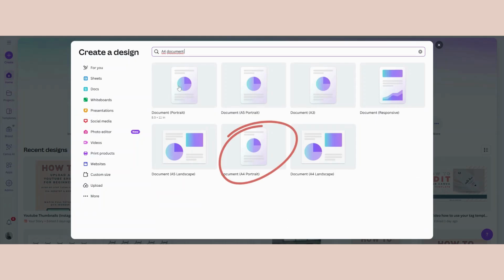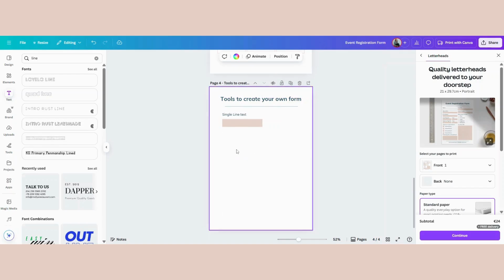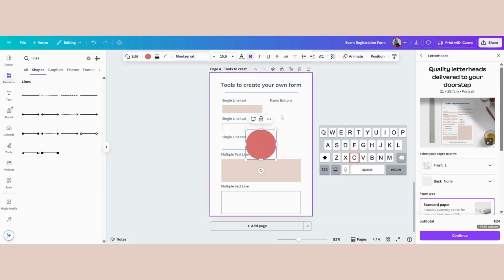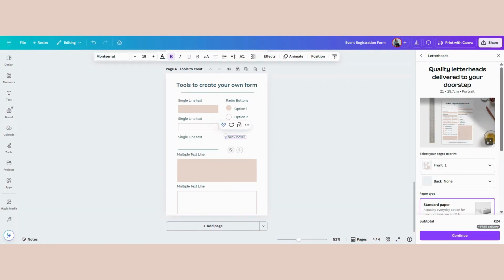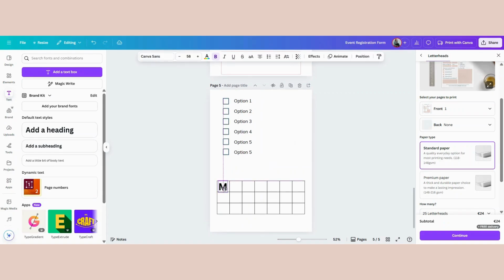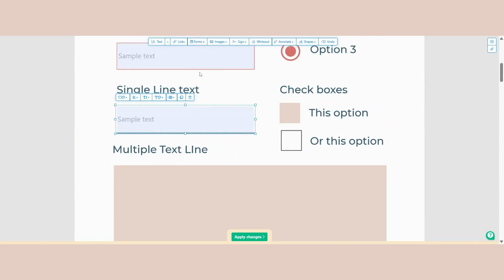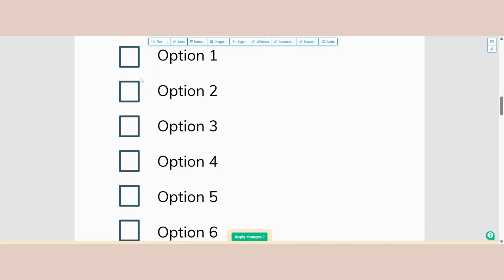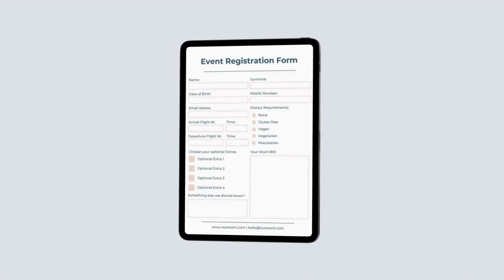How to Create a Fillable PDF Form in Canva (Step-by-Step Tutorial for Beginners) #62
Learn how to create a fillable PDF form using Canva in this beginner-friendly tutorial! Perfect for virtual assistants, entrepreneurs, small business owners, and creatives — this step-by-step video walks you through designing your form in Canva and making it fillable using free tools.

What you can create:
✓ Client onboarding forms
✓ Contact forms
✓ Feedback forms
✓ Order request sheets
✓ Lead magnets

Time Stamps
0:00 Intro
0:35 Create your design and add a premade template
1:35 Download your form as a pdf
1:55 Tips on how to create your own custom form
2:11 Create a single text line box
4:55 Create a multiple line box
5:40 Create a radio button
8:15 Create a check box
9:50 Create a table
11:55 PDF maker tools & Adding fillable fields to the PDF Form
17:18 Check the PDF form with created form fields

Use Canva to Build Your Brand Identity Fast! Brand Kit Setup for Entrepreneurs, Creatives & VA's #51